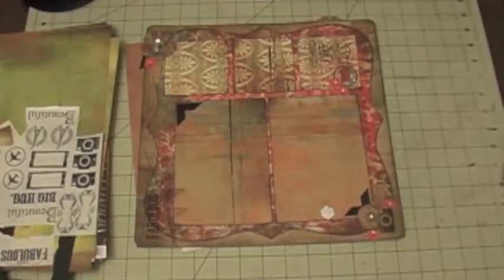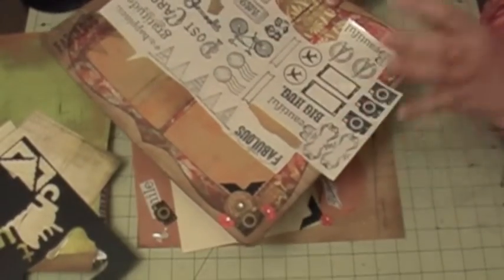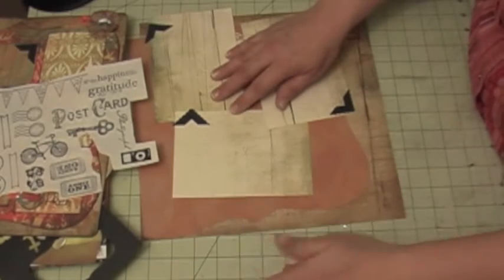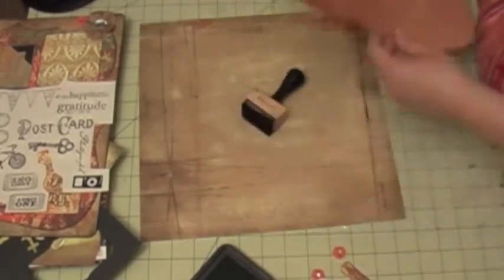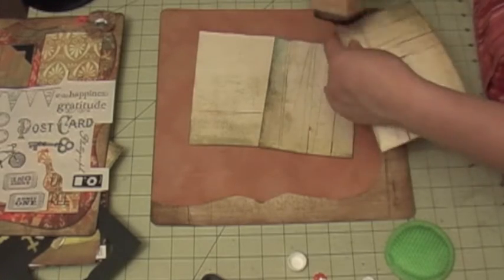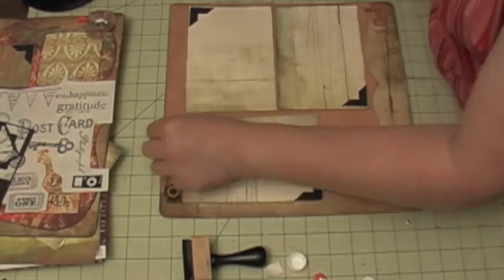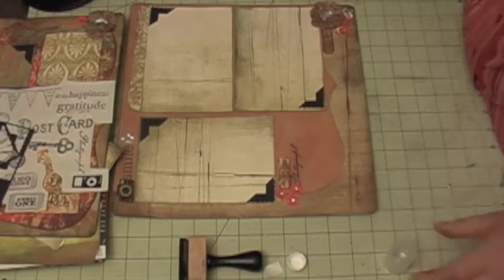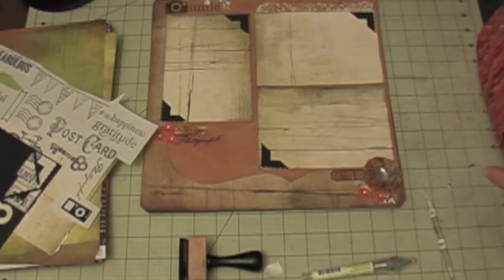12 x12 single page layout using basic grey paper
Inspired by an episode of Glitter Girl, I took an old paper stack that I had from Basic Grey and created this layout using the stack and gave it new life with my embellishments. I hope you liked it.